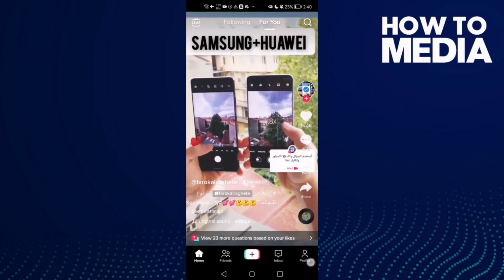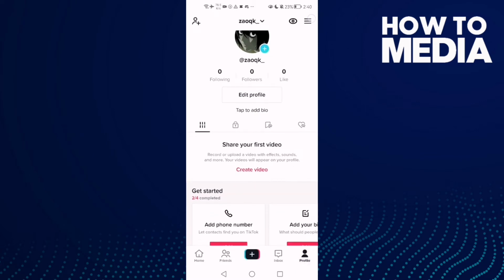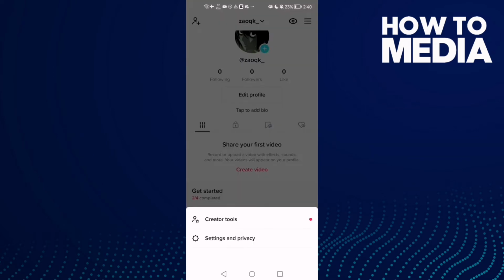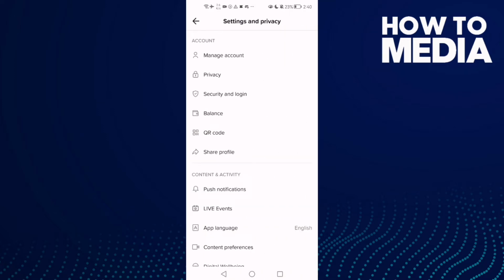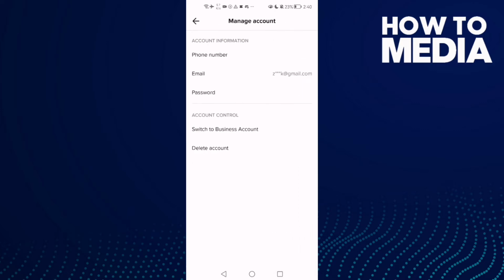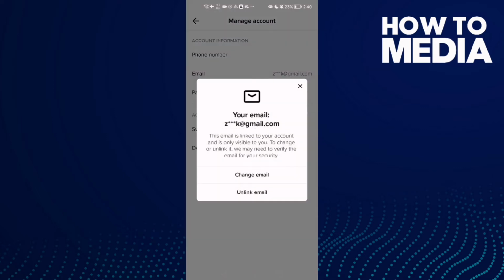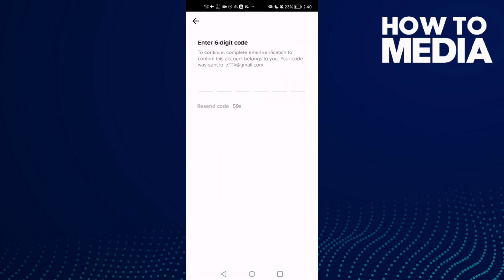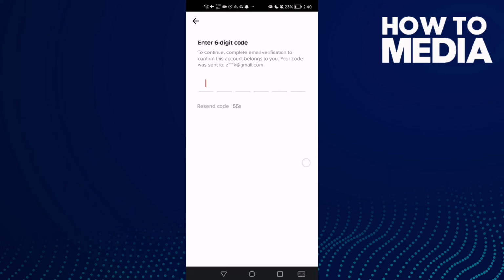How to Remove Your Email on TikTok Mobile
in this video we discuss :